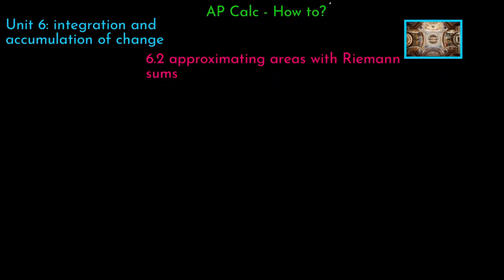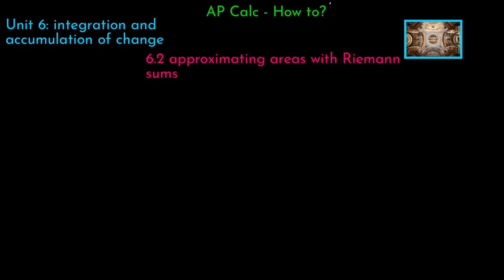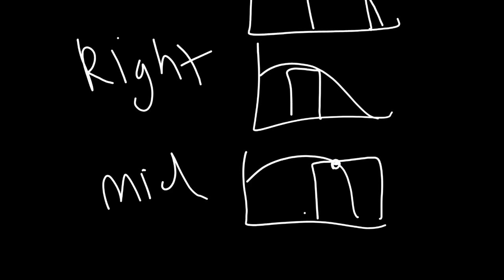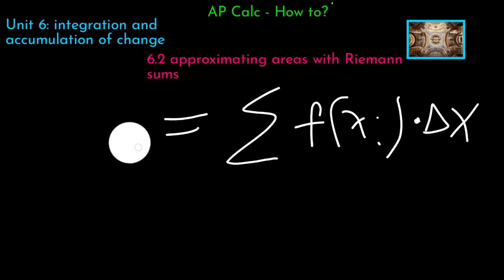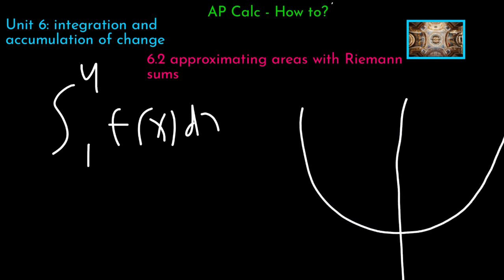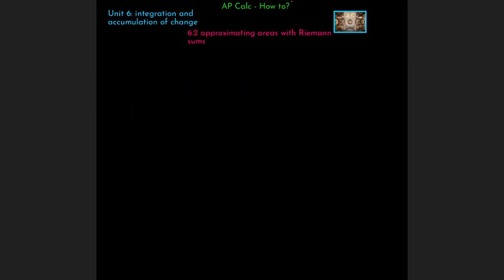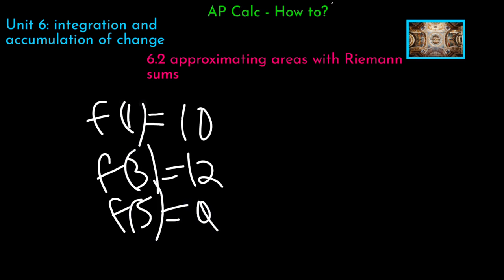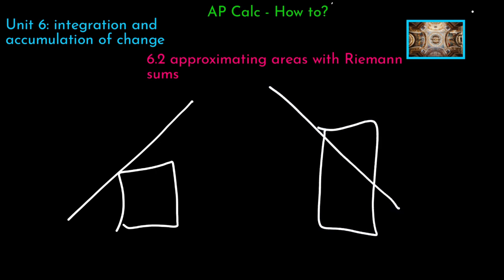riemann sums in calculus?